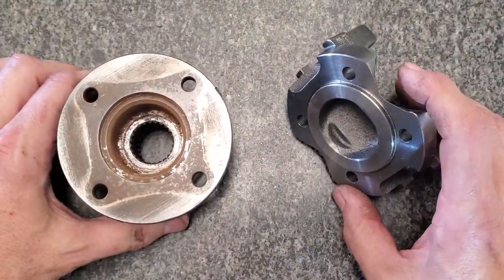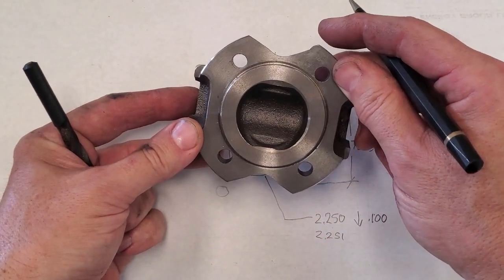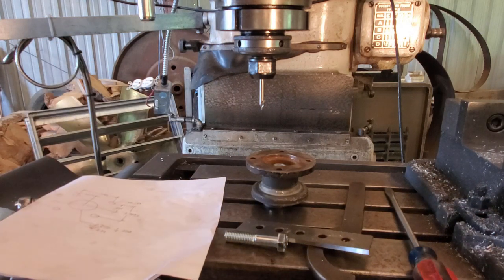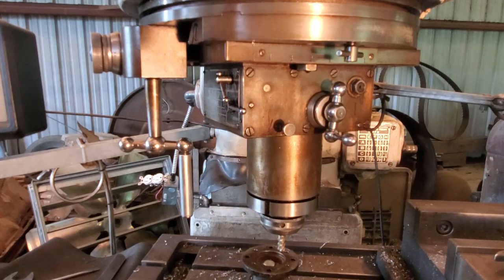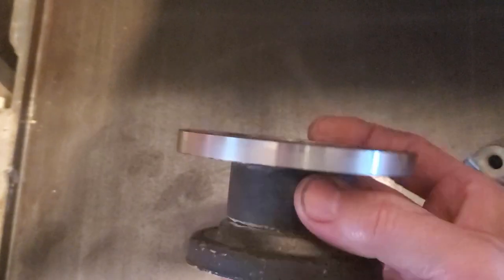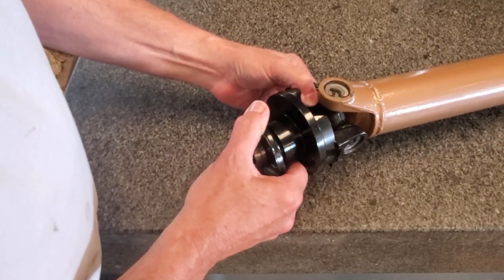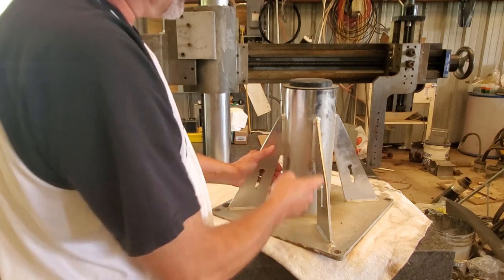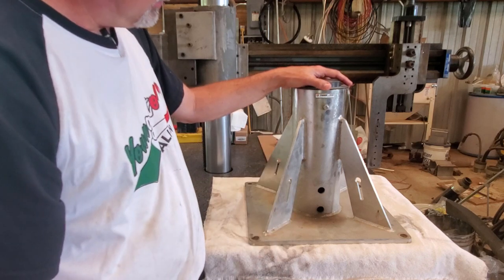Machining the Spitfire Differential Input Flange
This was a quick project to adapt a driveshaft flange to the input flange of a Mitsubishi differential. for more on this project.